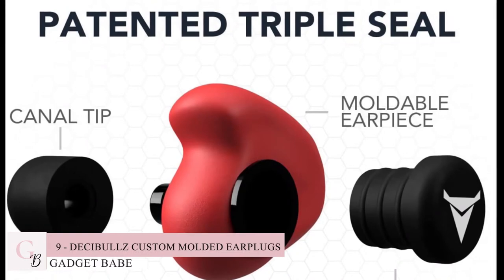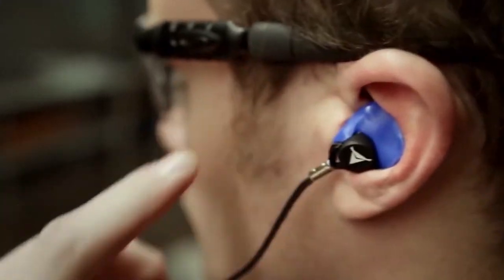10 Cool Gadgets to SLEEP BETTER AND RELAX 2021 / Sleep Analysers, Sound Machines, Insomnia Relief...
Shop with me with these 10 Amazon Sleep Gadgets will make all the difference. Whether you have sleep disorders or live in a place with too much noise, this video is for you!

Sleep is so precious, it has been proven that good sleep improves your concentration, productivity, mood, fitness performance and reduces your risk of heart diseases.

★  LINKS  ★

- 00:46 - Withings Sleep Analyzer
The Withings Sleep Analyzer tracks your sleeping patterns so you can understand and improve your sleep habits. This amazon must have product is clinically validated for detecting not only snoring, but also obstructive apnea which can lead to more serious health problems.

- 01:50 - Decibullz Custom Molded Earplugs
You may have felt smothered and like you just couldn't fall asleep with them in your ears. Well, Decibullz are different because they’re custom earplugs for sleep that shape to your individual ears.

- 02:51- BedJet Cooling and Heating Fan, with Sleep Technology

- 03:46 - Dreamegg White Noise Machine
It’s the perfect way to create a calm, soothing environment in your bedroom, and it also comes with an in-built nightlight. It’s a compact, lightweight sound machine that features 29 soothing sounds and an adjustable volume, trending on Amazon.

- 04:38 - Alaska Bear 100% Mulberry Silk Pillowcase
To continue with our amazon haul, we have this silk pillowcase made with the finest, most luxurious fabric in the world, designed to provide you with the most natural sleep ever.
It's even antibacterial and antistatic, so your hair will be healthier than ever before with less frizzing.

- 05:44 - Feagar Orthopaedic Pillow for Neck
 This pillow is an Amazon Favorite and is made with non-toxic slow-rebound memory foam that adjusts to your weight distribution without losing its shape.

- 06:44 - Ultrasonic Cool Mist Humidifier
This quiet, sleek machine will soothe your dry skin and deliver up to 180ml/h of cool water vapor. Plus the 2.2L tank means it'll last through the whole night without needing another refill!

- 07:40 - Sleeping Mask and Bluetooth Headphones
Designed with your comfort in mind - they're soft, lightweight and contoured around your eyes to put no pressure on your eyelids or face while you sleep. Plus built-in HD ultra-thin speakers will play your choice of music or relaxing sounds for 10 hours without disturbing anyone else nearby!  Amazing Amazon Find !

- 08:36 - SOAIY Night Light Projector
This projector will make your room feel like a cozy cabin on the mountain. Plus, you can listen to your favorite music from anywhere in your house with its built-in Bluetooth speaker that includes white noise, ocean waves, summer night, thunderstorm, and brook. Best Sleep Gadget !

- 09:41- AYO Premium Light Therapy Glasses
AYO glasses are a great natural sleep solution for anyone that is struggling with insomnia or just wants to catch more sleep. These all-natural light therapy glasses are clinically proven to provide better sleep and enhanced mood.

Welcome to Gadget Babe channel, where you will discover in each video the most amazing TOP 10 Amazon Must Haves and Favorite Gadgets 2021 !
Our channel is like an Amazon haul, we find and review Amazon gadgets and best Amazon Finds on Tik Tok for you.
Our videos will help you to make your wish list when online shopping.
We showcase our selection of gadgets and trends for: kitchen, home, beauty, fitness, travel, organisation, cleaning, kids and pets.
Those amazon finds can also be great gift ideas for your girlfriend, wife, mom, or sister, and even for Mother’s Day.
We believe that you will love those Amazon Favorites that will make your life EASY and HAPPY!